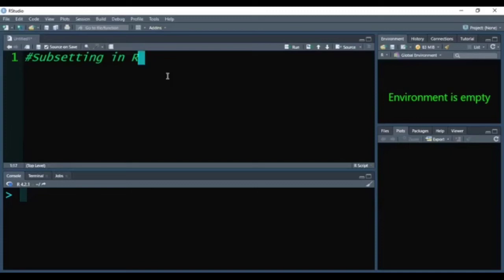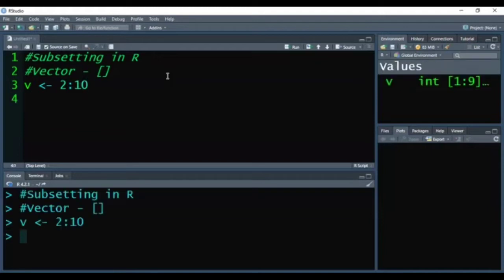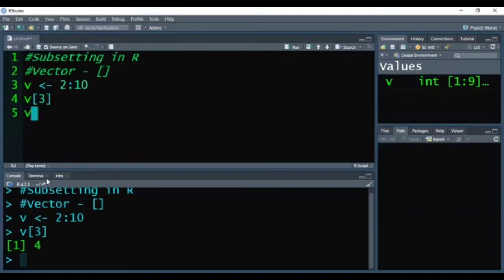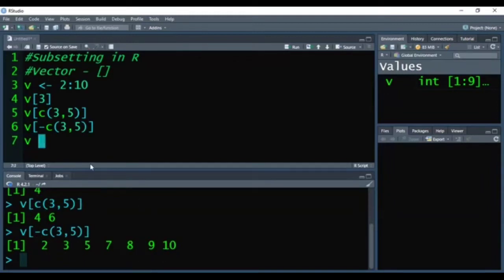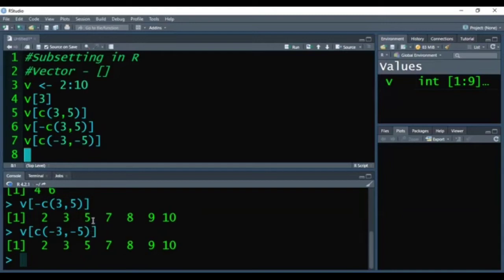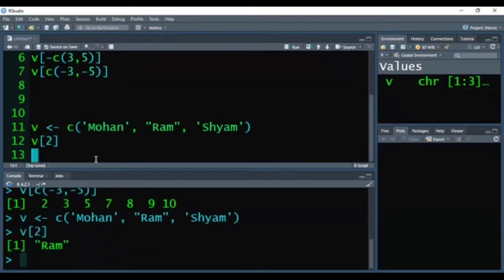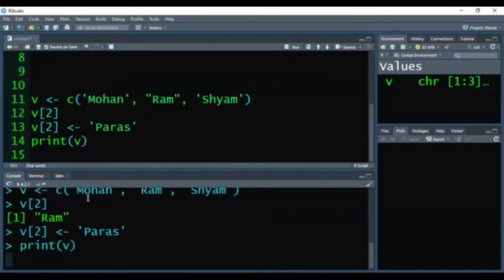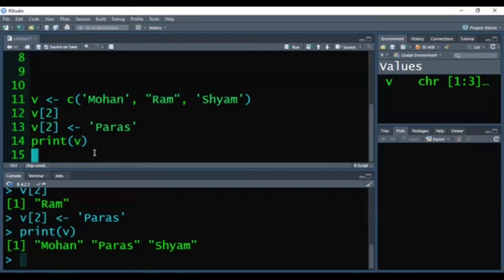Subsetting a Vector in R